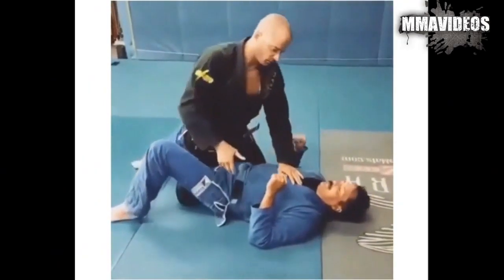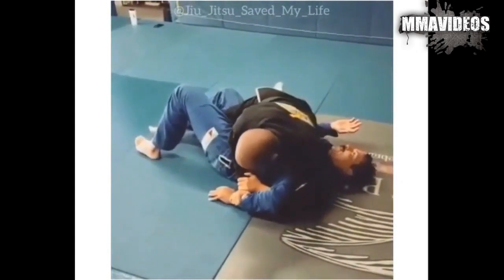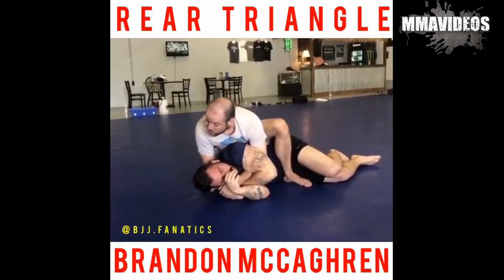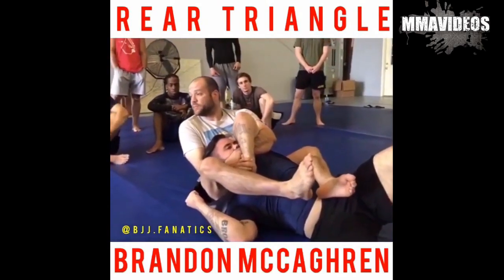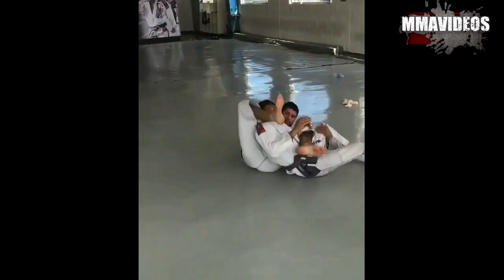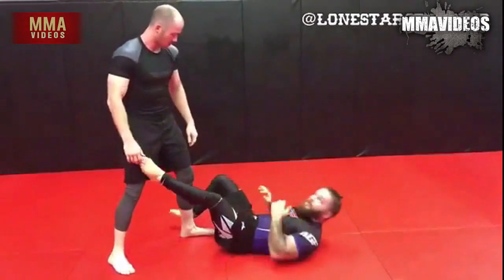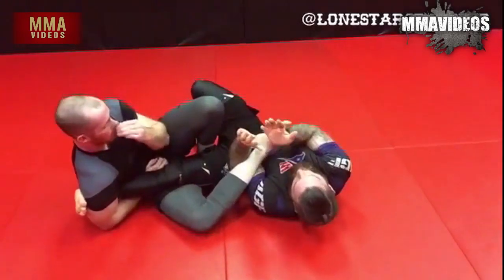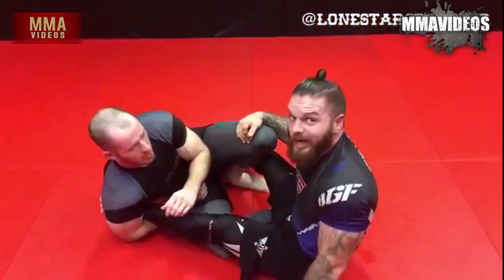Advanced BJJ moves Creative and Sneaky Jiu-Jitsu Part 1